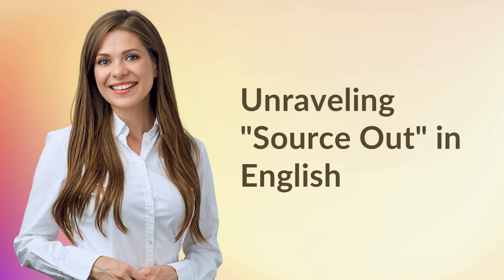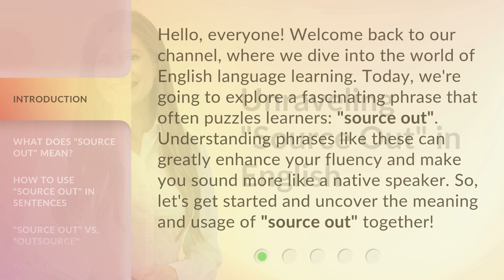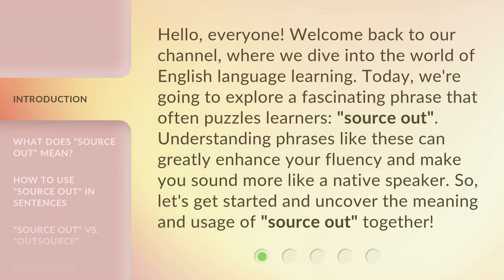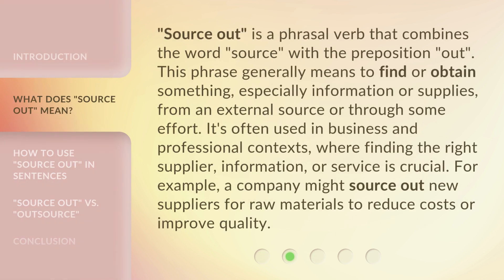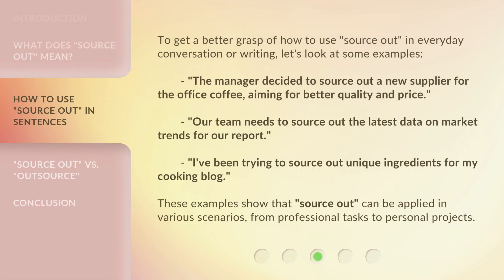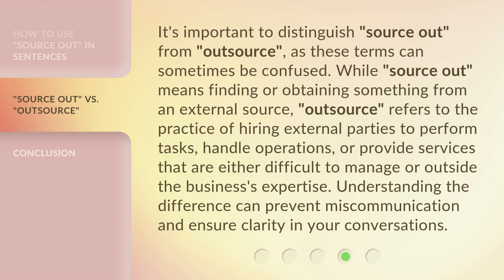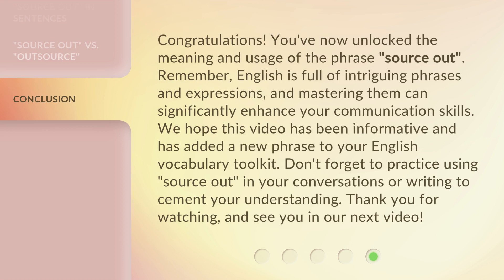Unraveling "Source Out" in English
Decoding 'Source Out' in English: Unraveling the Mystery • Join us as we unravel the meaning and usage of the phrase 'Source Out' in English. Learn the true meaning behind this intriguing expression!

00:00 • Introduction - Unraveling "Source Out" in English
00:35 • What Does "Source Out" Mean?
01:10 • How to Use "Source Out" in Sentences
01:47 • "Source Out" vs. "Outsource"